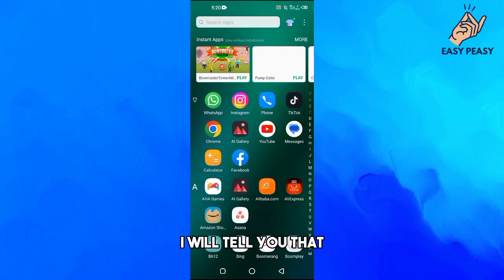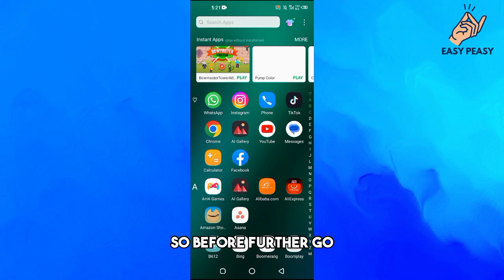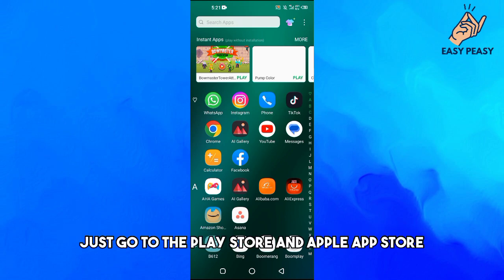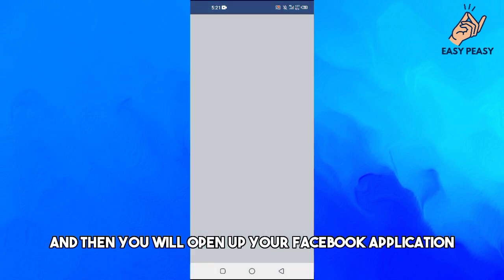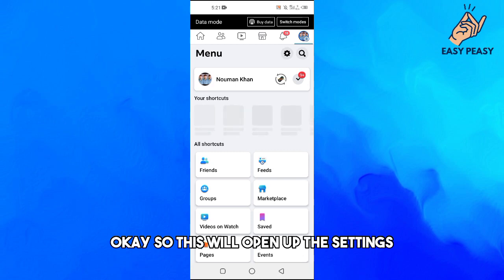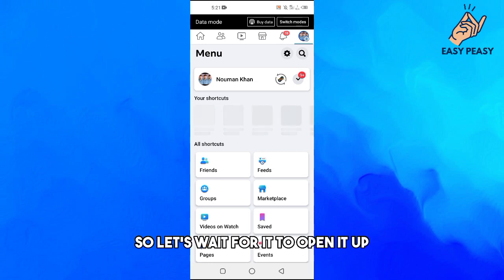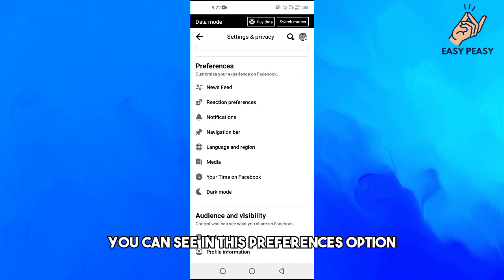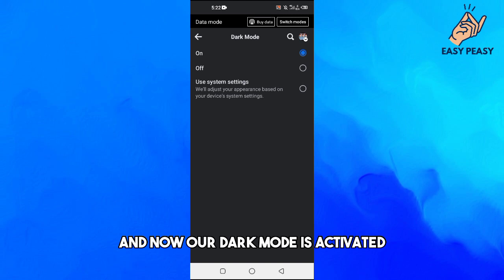How to Enable Dark Mode on Facebook (2023)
How to Enable Dark Mode on Facebook